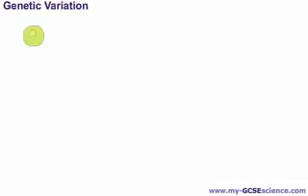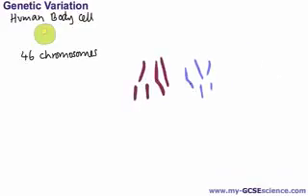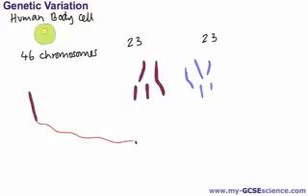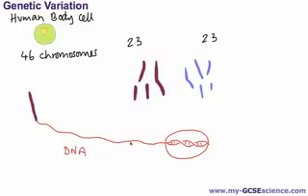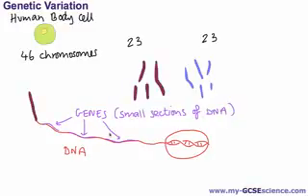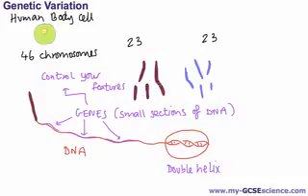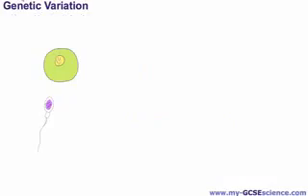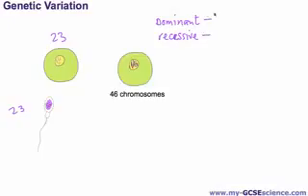18 genetic variation